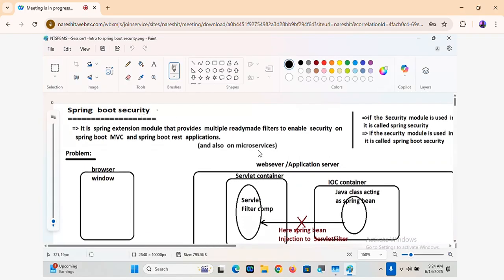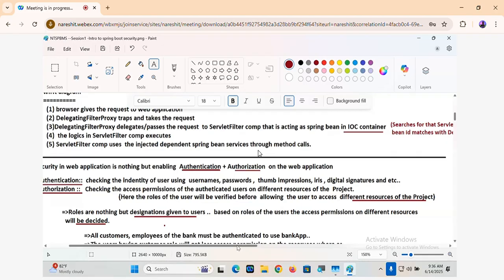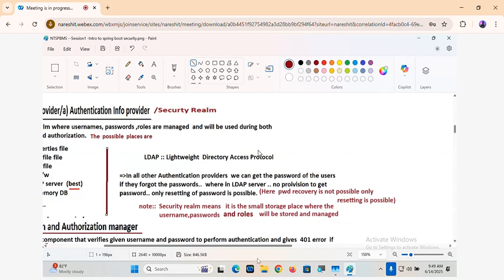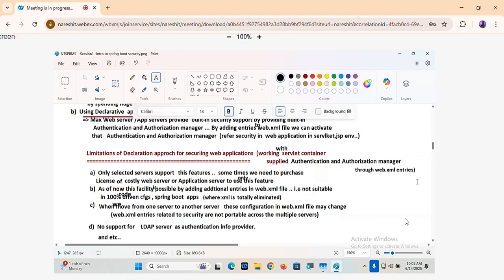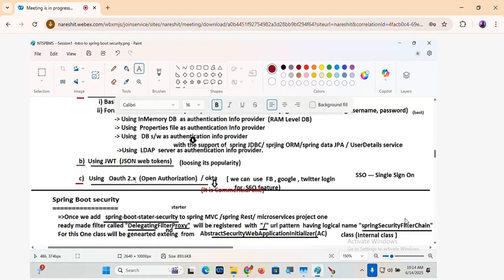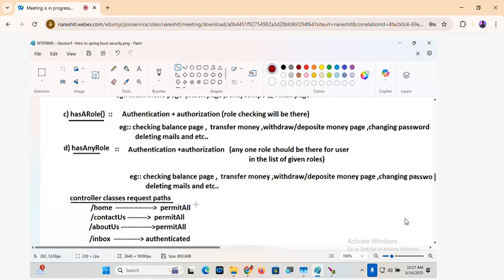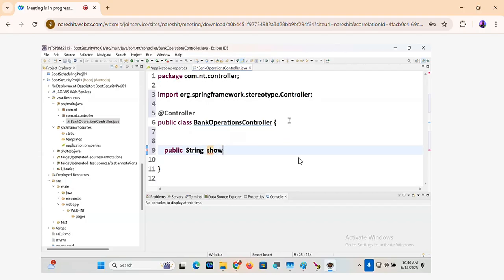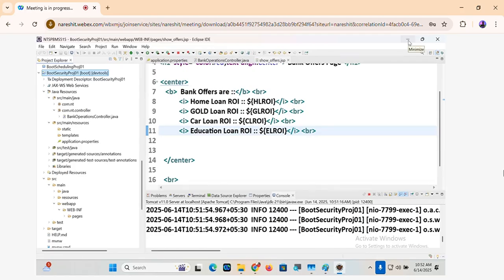Spring boot security Part 1